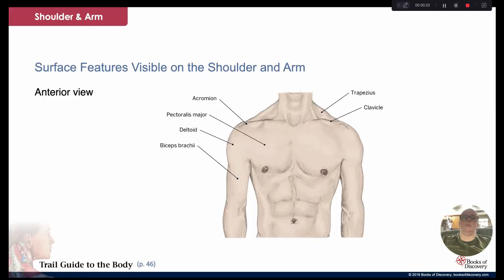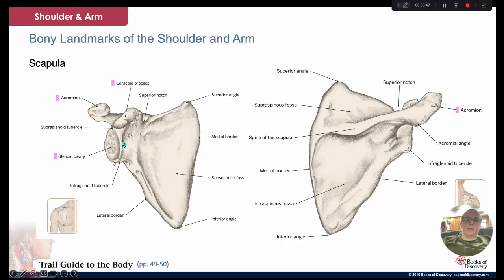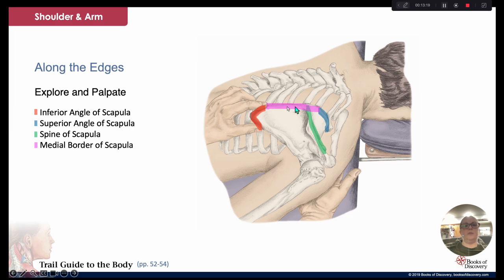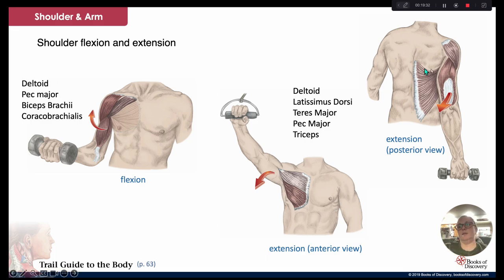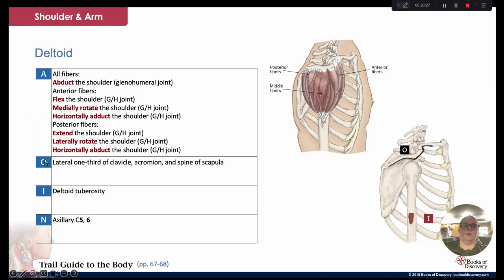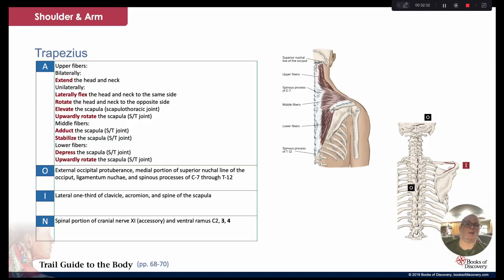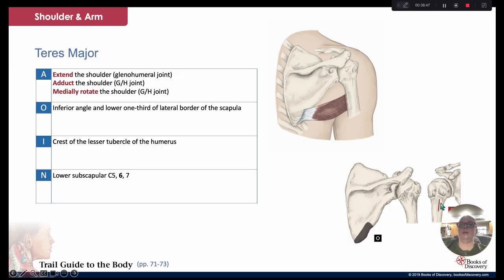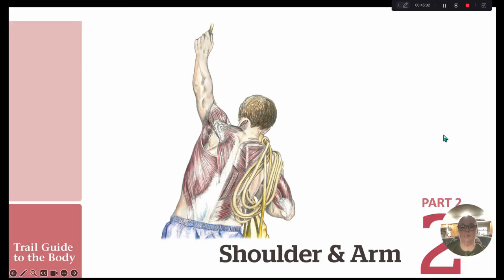Kinesiology 1 - CH 2 Part 1